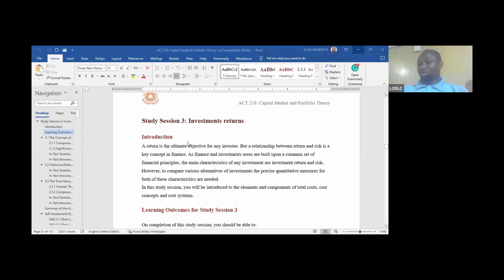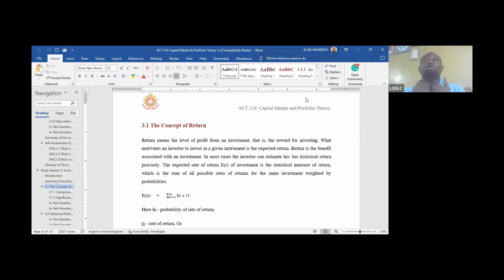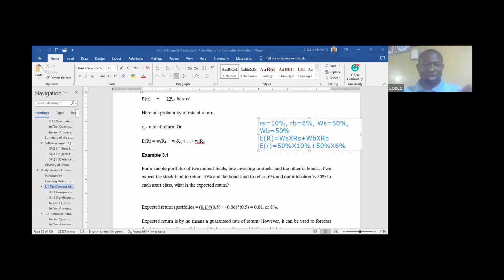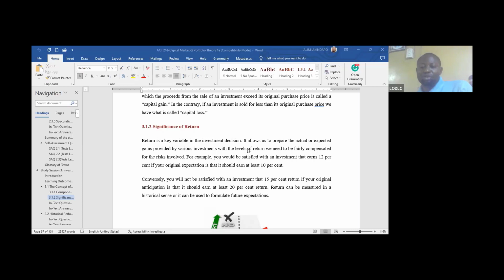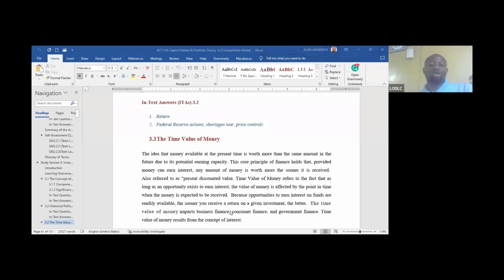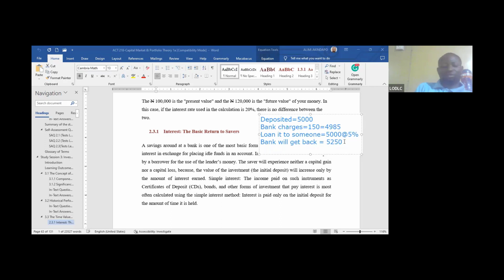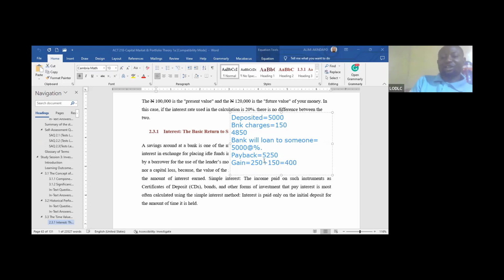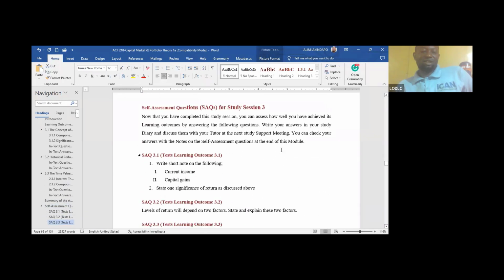ACT 218 SS3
This is all about Capital Market and Portfolio Theory